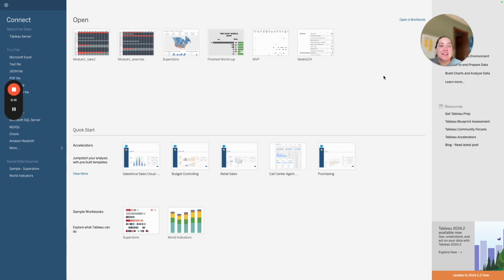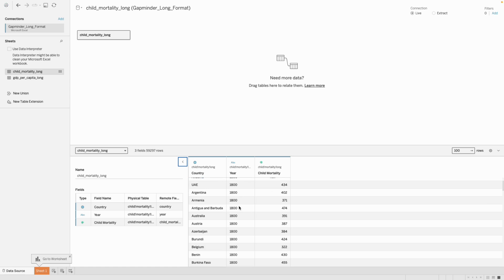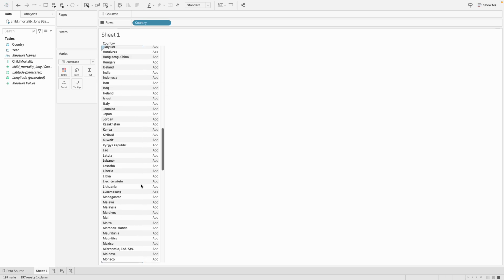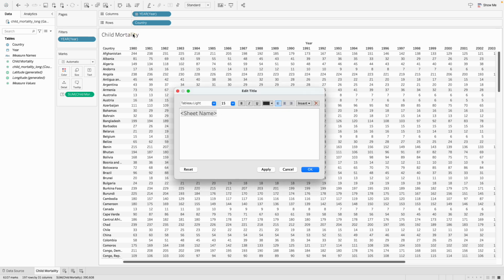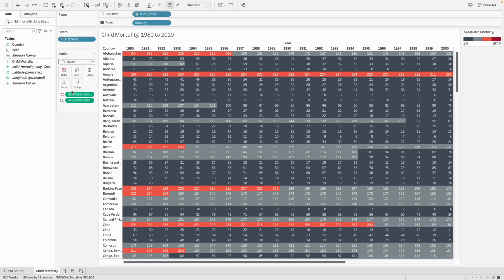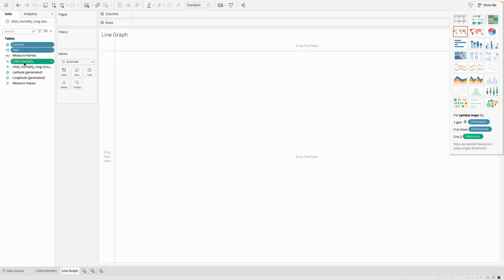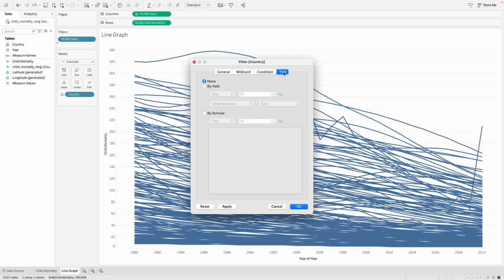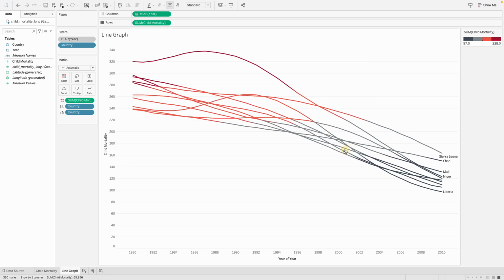Tableau Exercise Module 1